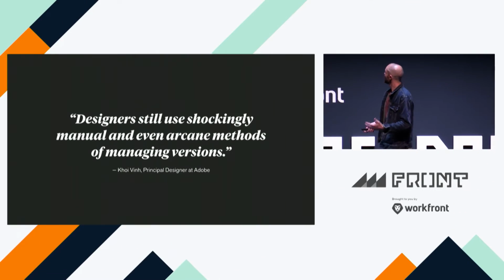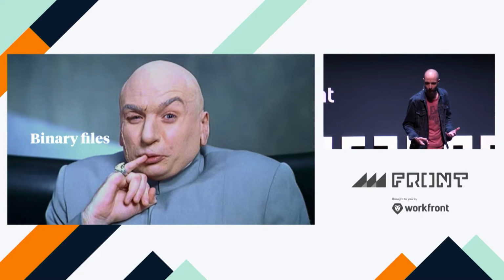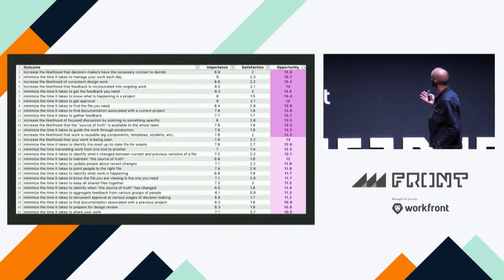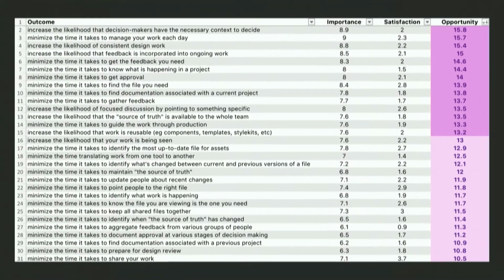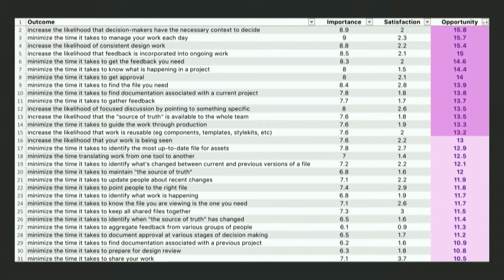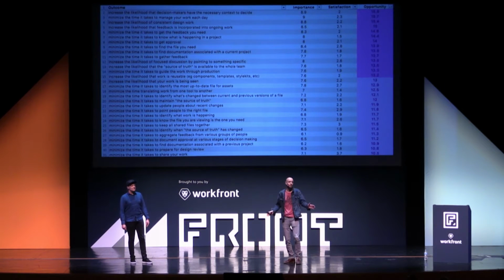Designers designing for designers - Josh Brewer & Tim Van Damme from Abstract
Josh and Tim talk about the daily struggles that come with designing a tool aimed at product builders. Learn how Abstract evolved over time, and about the thousands of decisions that led to what you see today.

About Josh
After leaving Twitter and taking some time off, Josh started Habitat, a “Product Design Studio” with a goal of de-risking early-stage exploration and finding the right teams to solve the right problems. He then spun two companies out of Habitat: Abstract, where Josh is currently the CEO, and Awesome.ai where he serves as the Executive Chairman.

Josh is a vocal advocate for Design Leadership, writing and speaking about the challenges of building Design-led companies and products. In his current role as CEO of a seed-stage company, as an active Advisor to several start-ups, and part of the Kleiner, Perkins, Caulfield & Beyer Design Council, Josh continues to influence the centrality of Design in early and late-stage companies.

In addition to being co-creator of 52 Weeks Of UX, Josh most recently served as Principal Designer at Twitter where he led the design of key initiatives across the Twitter product, including the 2011 redesign, building and growing the Design organisation, and played a key role in strategic product decisions. During his time at Twitter the company grew from 250 to 2000 employees, the user base from ~50M to 230M, the Design team from 7 to 46. His unique perspective and experience are why, in 2012, Fast Company named him one of “fifty designers shaping the future of design.”

Prior to joining Twitter, Josh was Director of User Experience at Socialcast, an Enterprise social communication platform, which was acquired by VMware in 2011. Josh believes design is about relationships—at every level—and spends his time working to better understand and reinforce those connections.

About Tim
Tim has been the Principal Designer on Abstract for the last couple years and is working on a platform for modern design teams to work together.

Before starting his journey to build Abstract he was part of design teams for Dropbox, Facebook, Instagram and more. So he understands the challenges large design teams face when working collaboratively on complex applications.